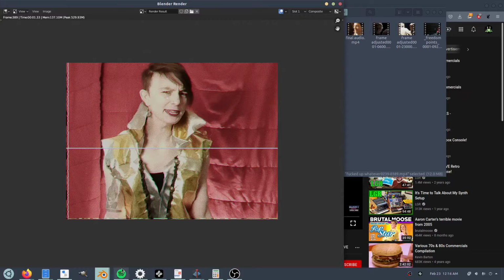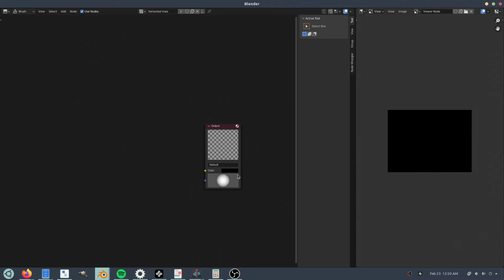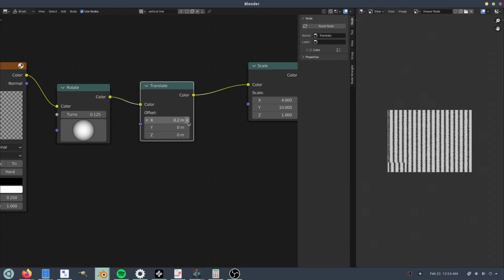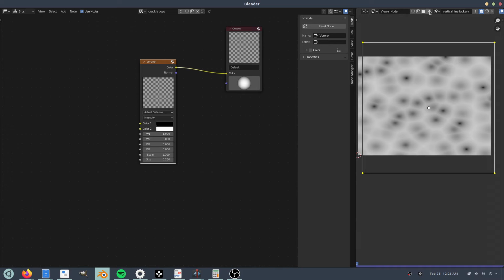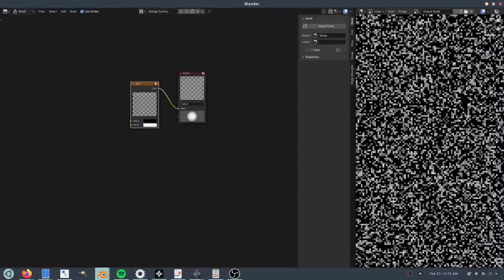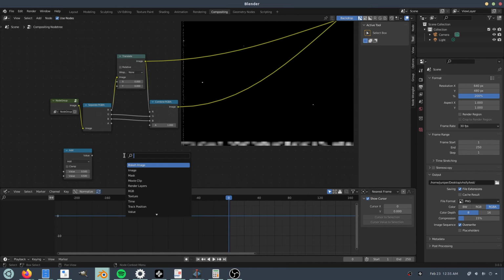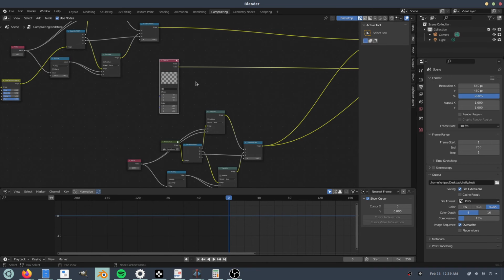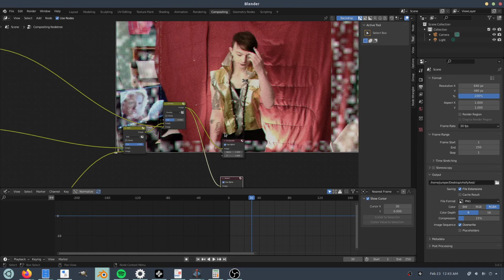a shitty little vhs effect "tutorial"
Get a refined version of this effect here

This is the tutorial I referenced in the video.